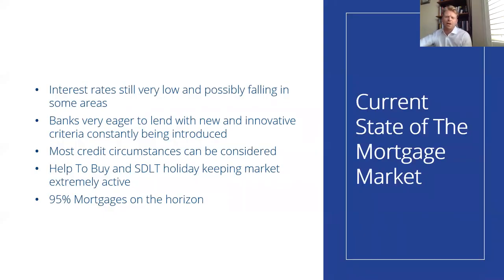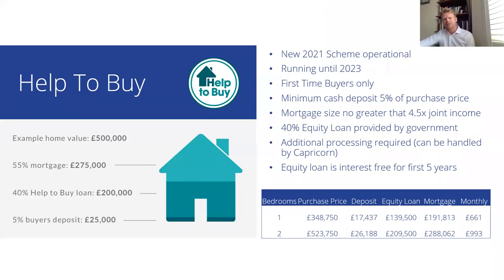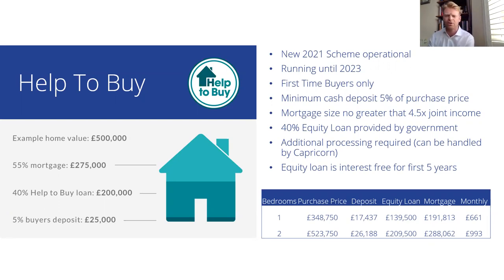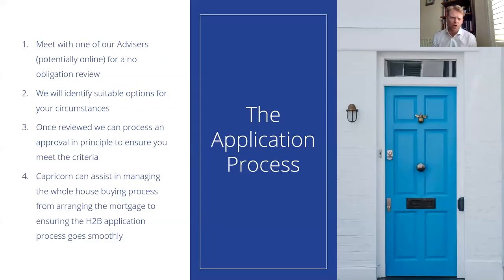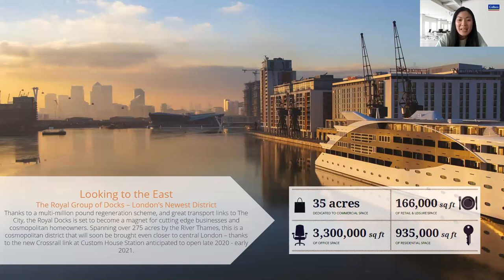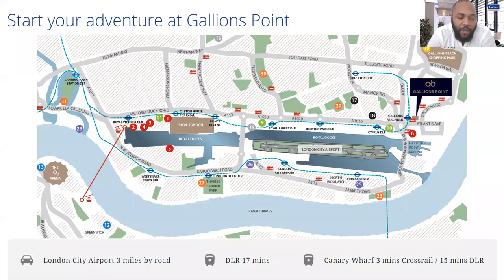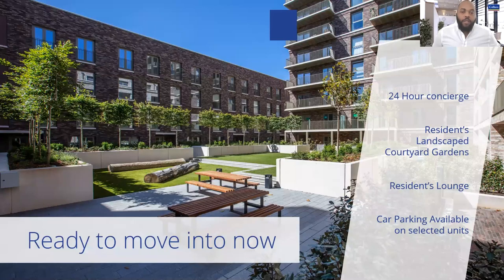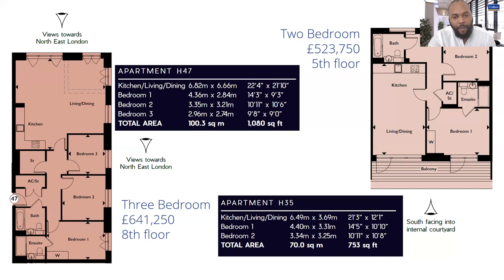Collier's Help to Buy Webinar | Gallions Point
The last 12 months have been nothing short of turbulent and sometimes uncertain, however that hasn’t changed prospective home buyers desire to move house.

Recent Government announcements have also had an influence on the property market, so we’d like to take some time to help you navigate the buying process including buying ‘off plan’, understand developer timelines, consider your financial options and learn about incentives available to you, that will help you get into your first or next home.